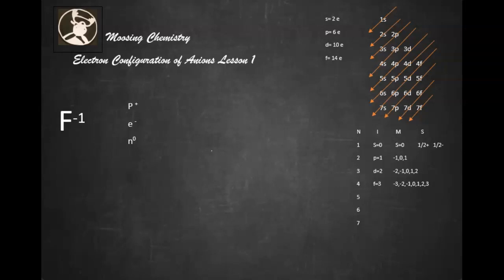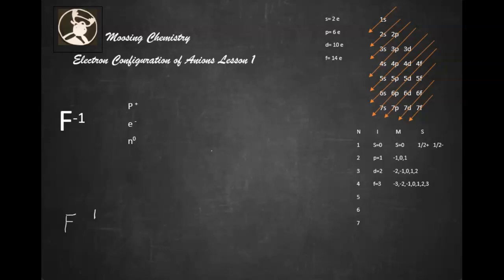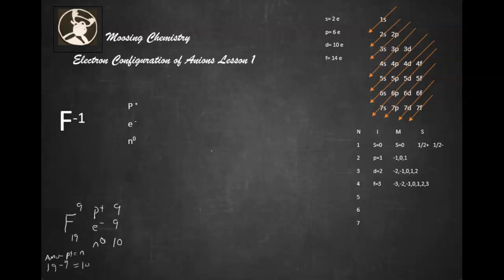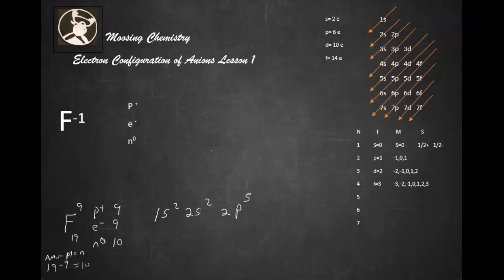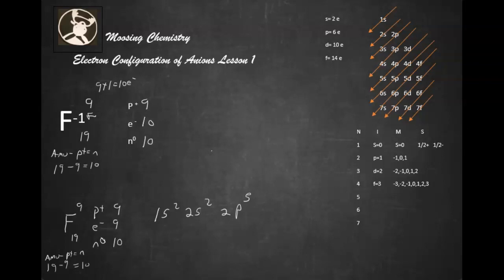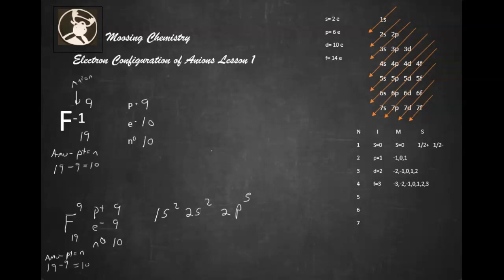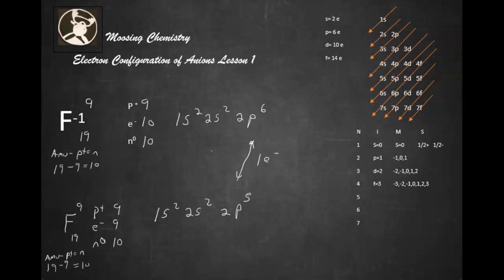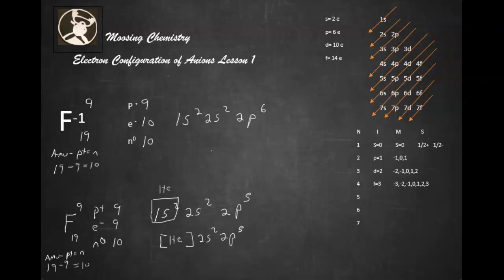Electron Configuration of Anions Lesson 1